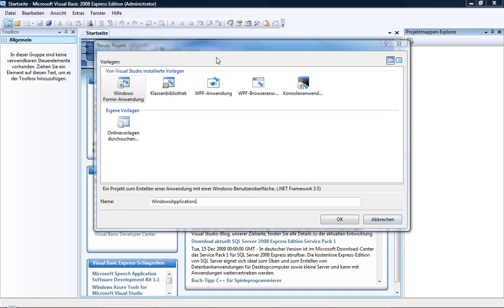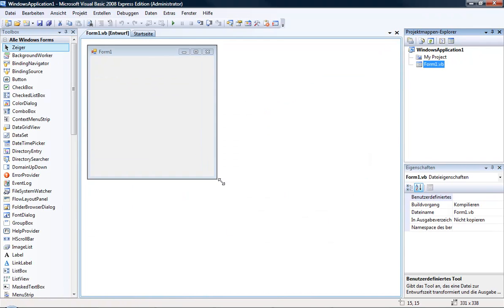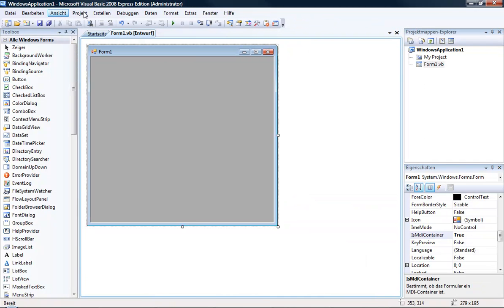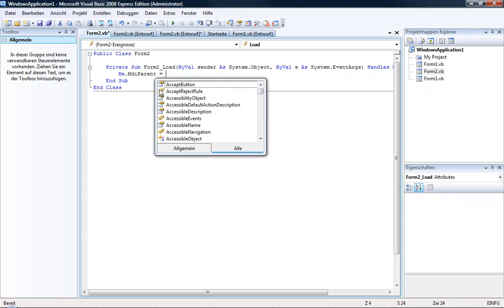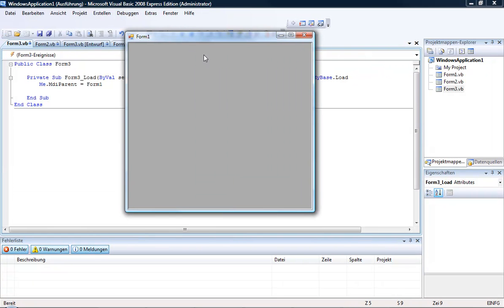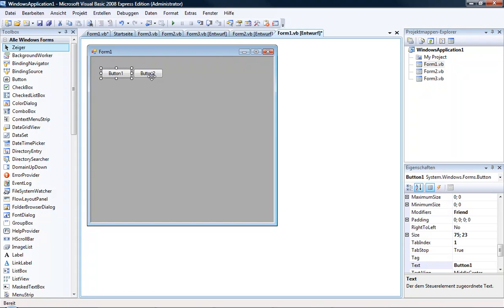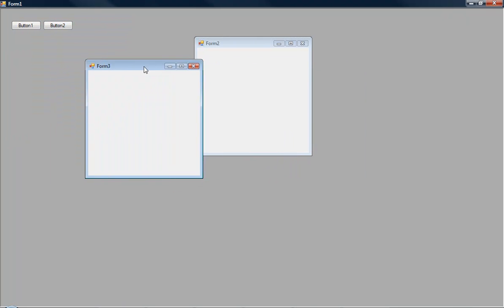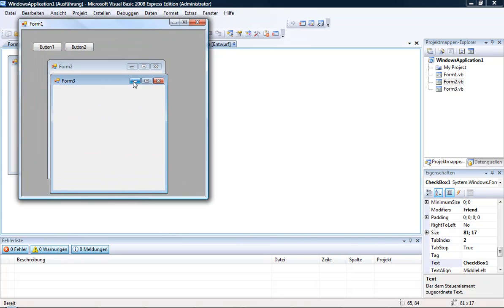Visual Basic 2008 MDI Forms [ENGLISH]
This Vid is in english.